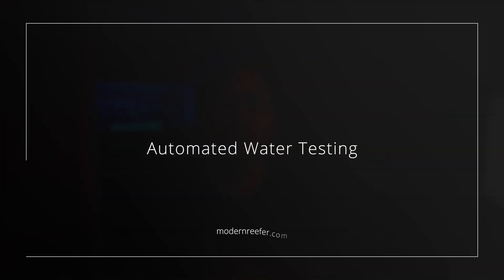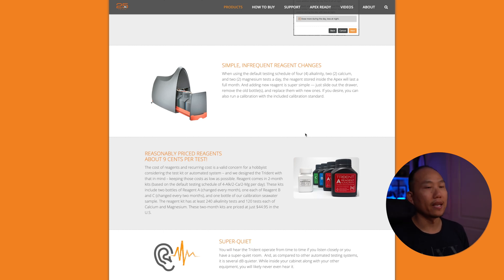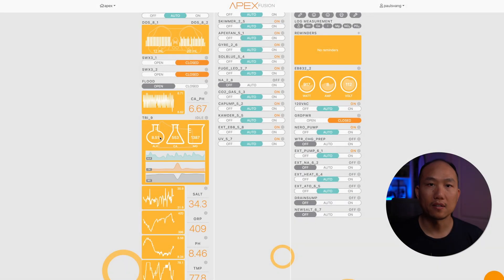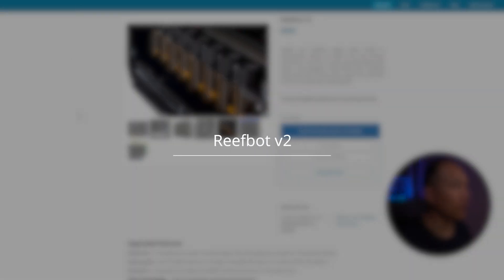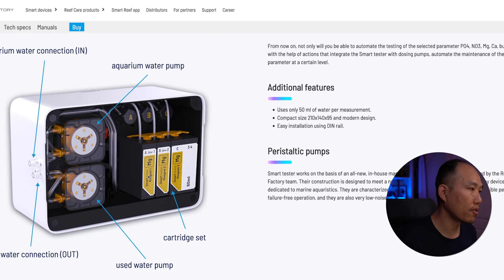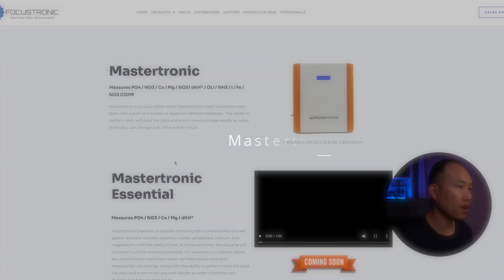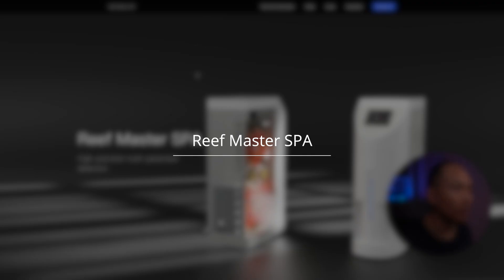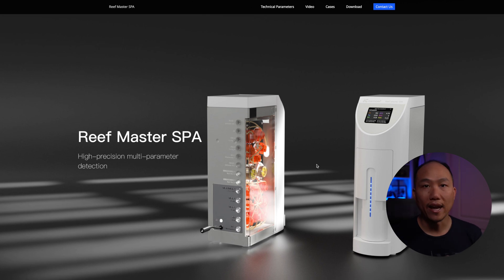Automated Water Testing - New Release Coming Soon - Different manufactures to choose from!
In this video, I go through and talk about my current Neptune Trident setup and talk about another system that would compliment what I already have.